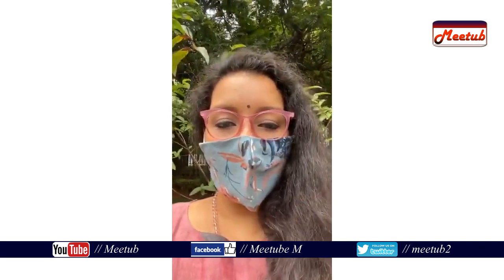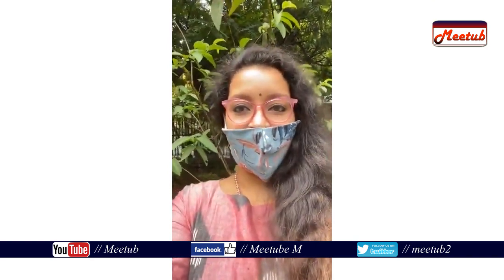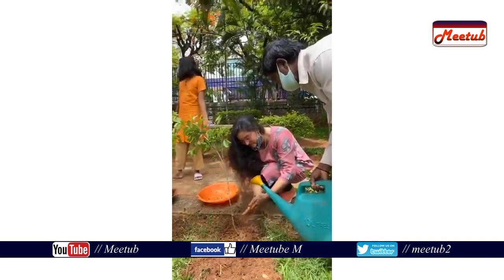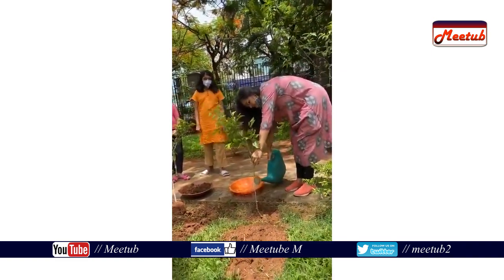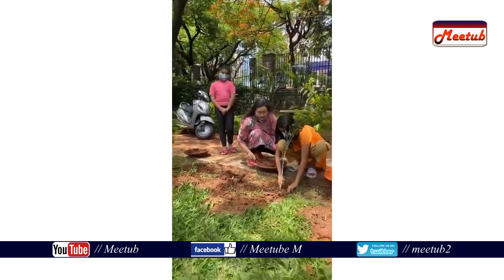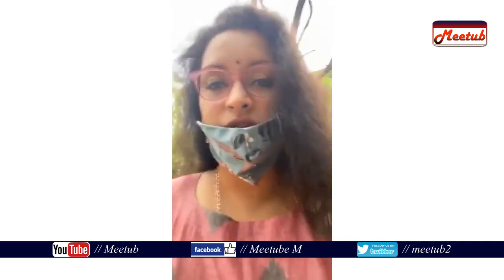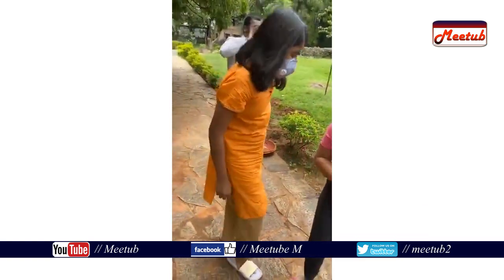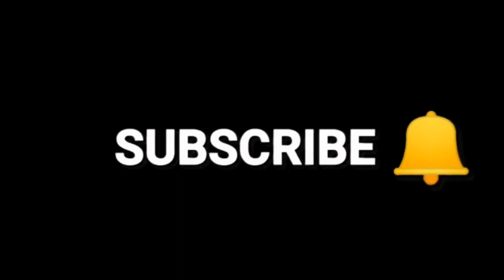Pawan Kalyan Daughter Aadhya Planting Trees | Renu Desai Planting Trees With her Daughter Aadhya